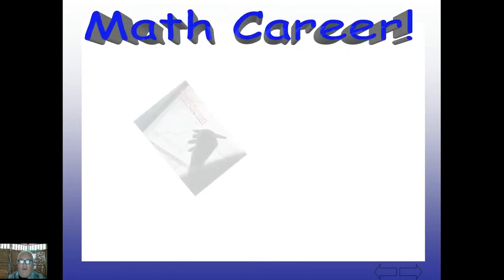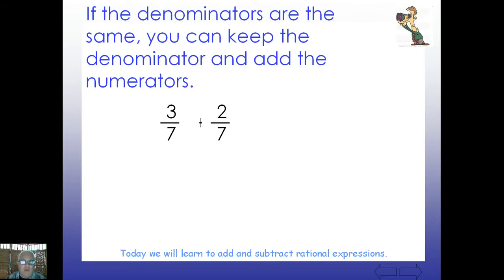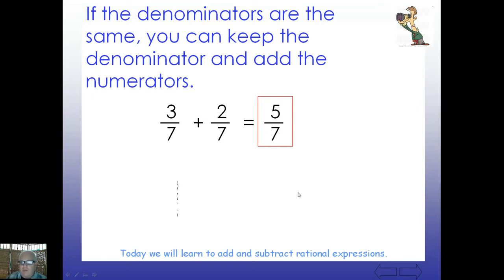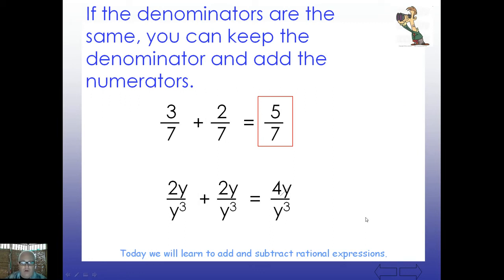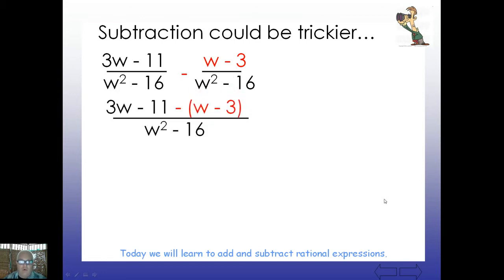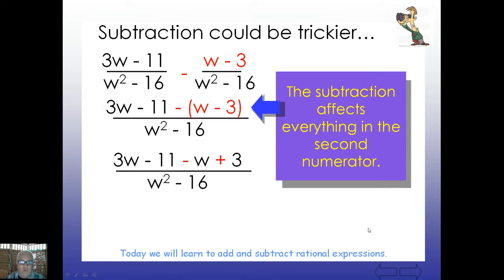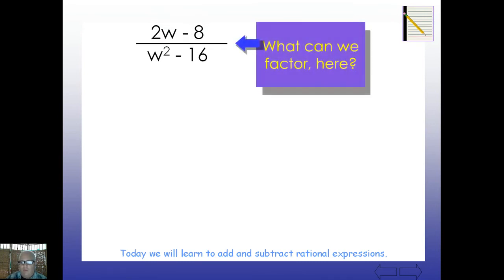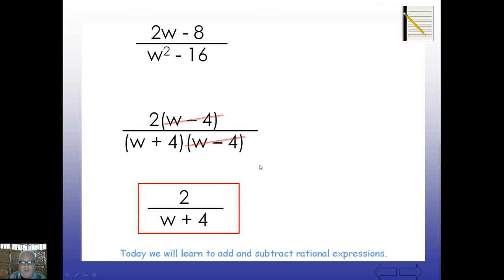Unit 4-5 Add and Subtract Rational Numbers A (12.0, 13.0)